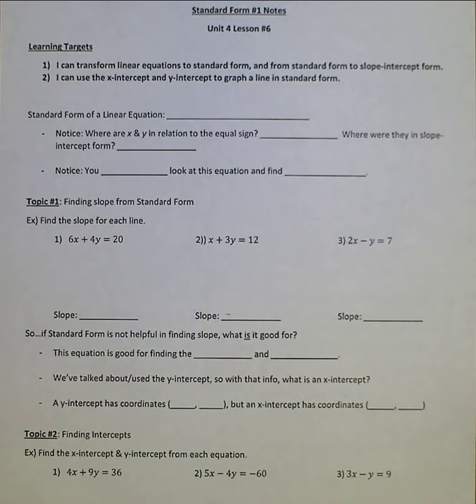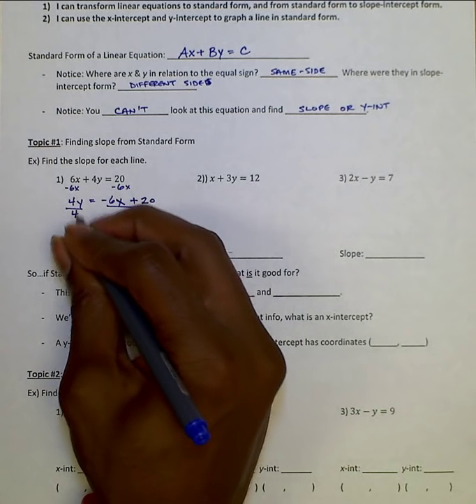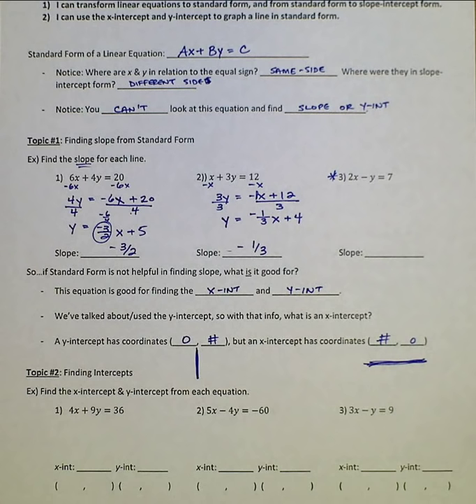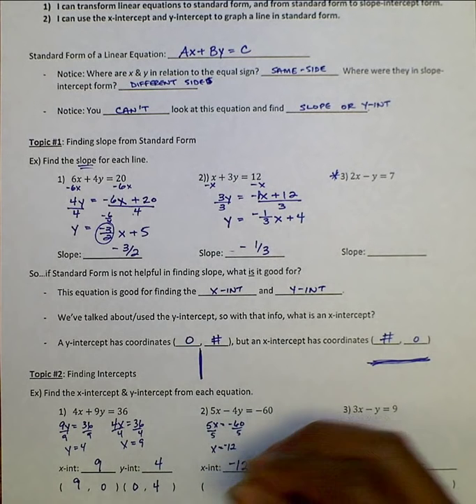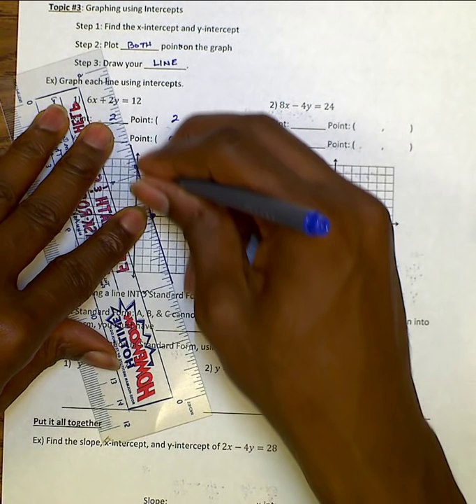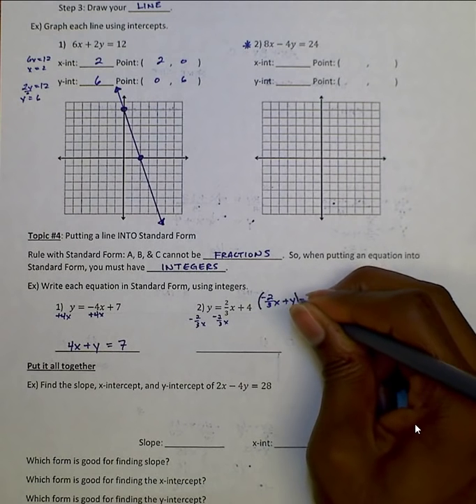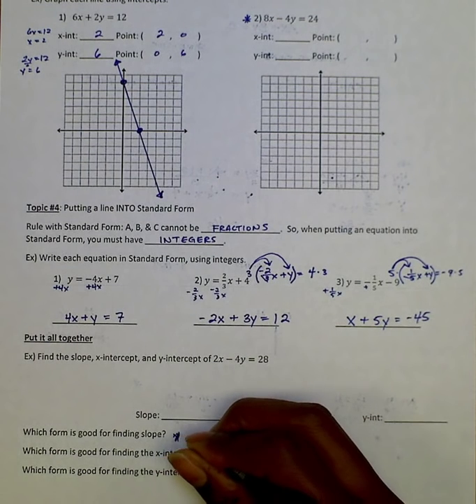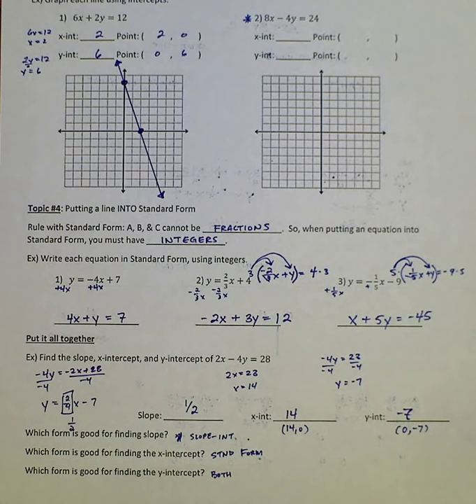Unit 5 Lesson 6: Standard Form #1